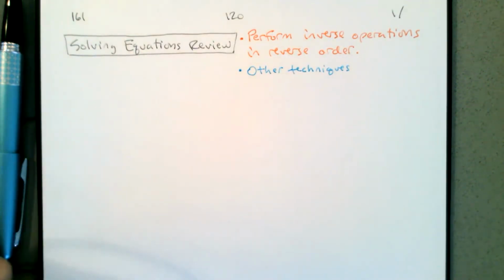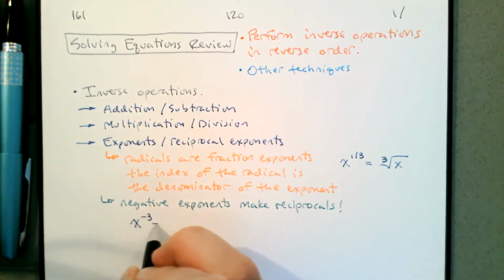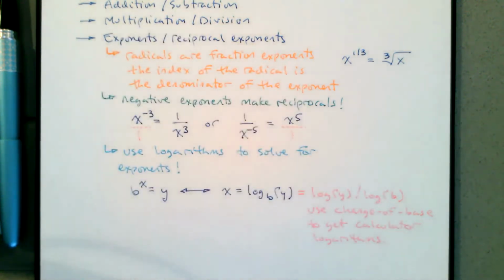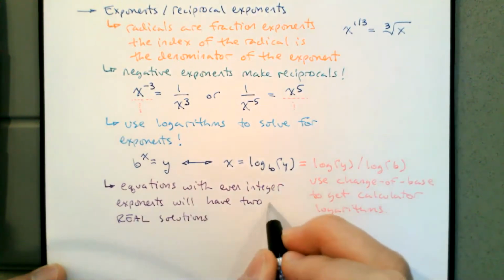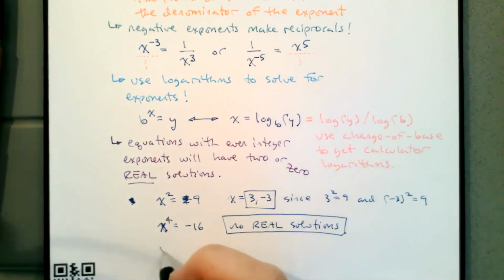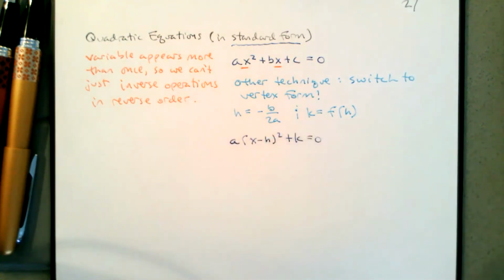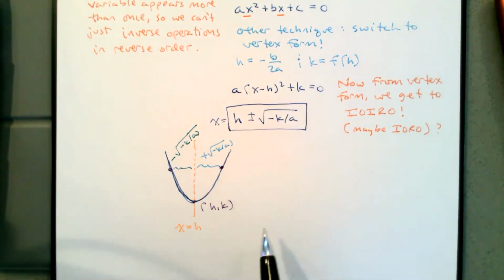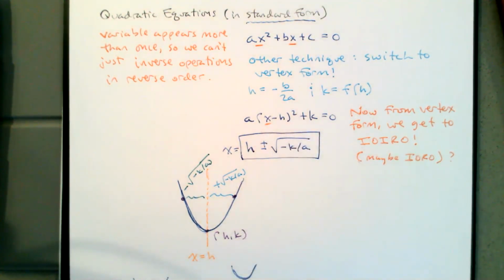2021 Spring MATH 120 Notes 161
In this video, we review solving equations.